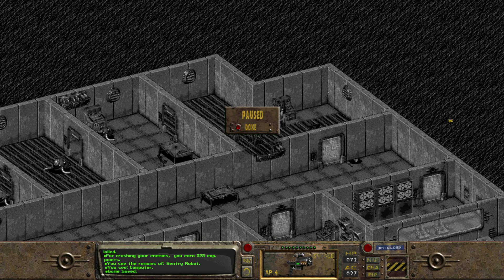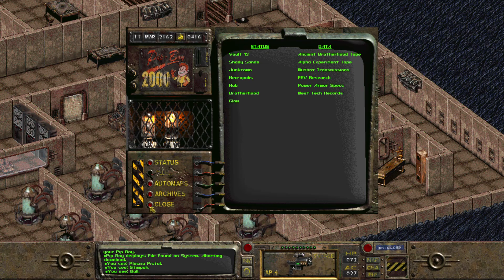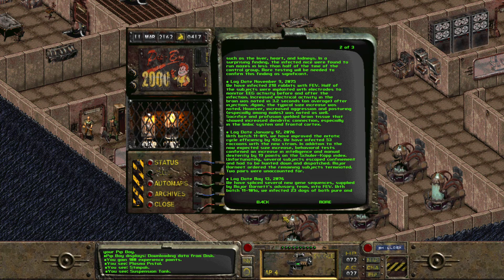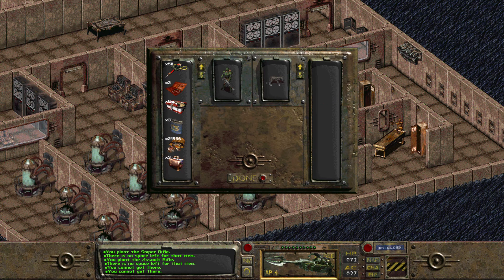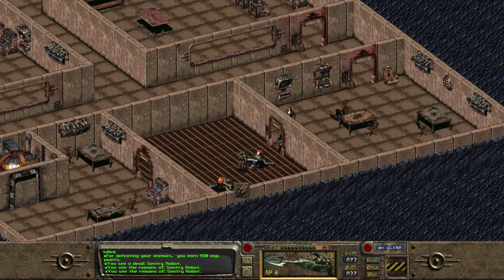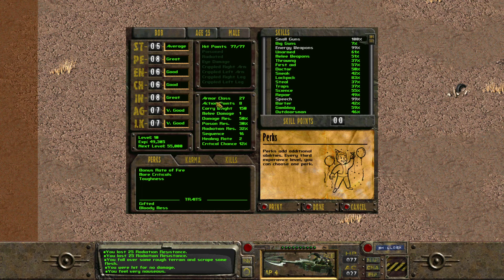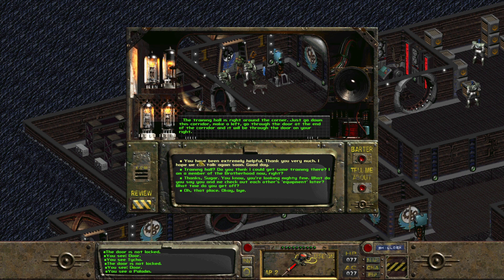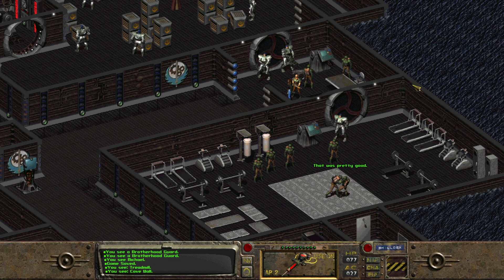Fallout 1 | Let's Play | 24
Hello my friends!  We finally finish up our time at the Glow and head back to the Brotherhood of Steel...enjoy!

Quests: Destroy the Mutant Leader, Destroy the Source of the Mutants, Become an Initiate

People: Vault Dweller Bob, Ian, Tycho, Dogmeat, Cabbot, Paladin, Senior Scribe, Michael

Location: Wasteland, The Glow, West Tech Research Facility, Mariposa Military Base, The Brotherhood, Lost Hills